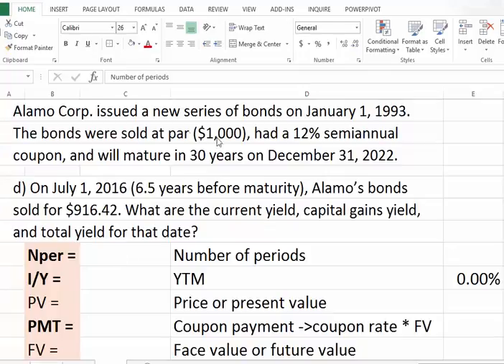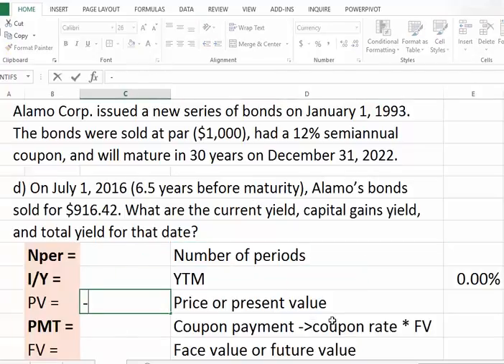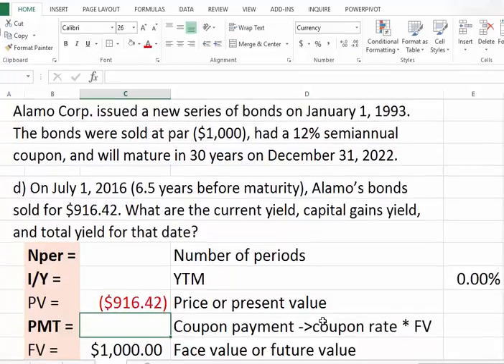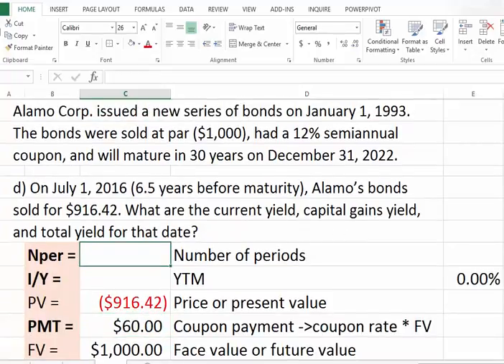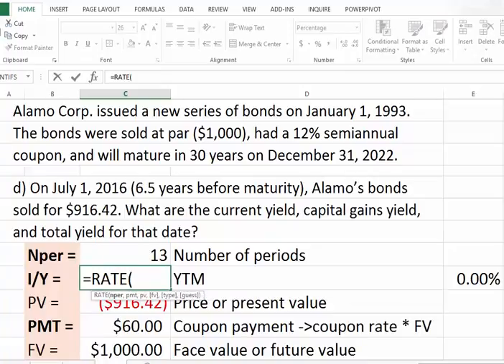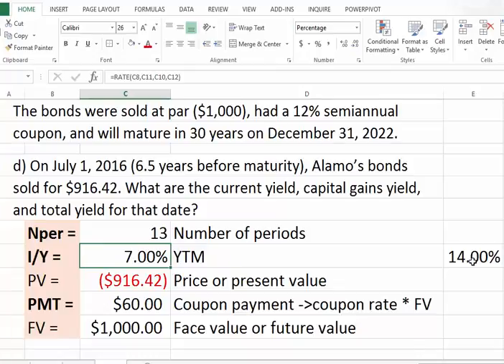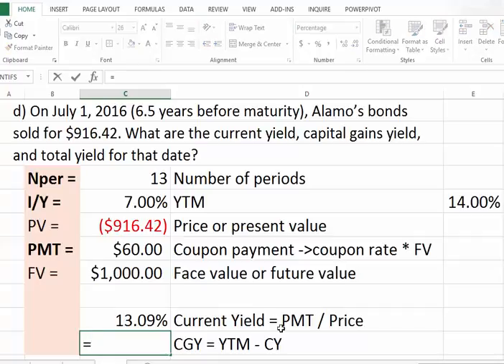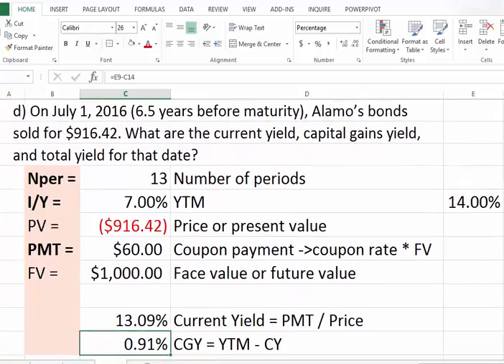YTM, CY, and CGY of semiannual bond selling at a discount